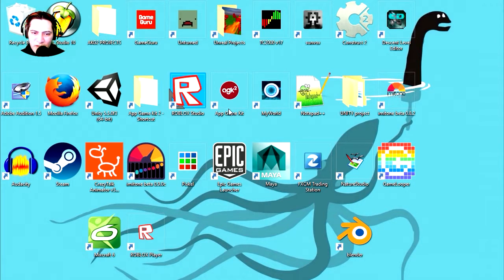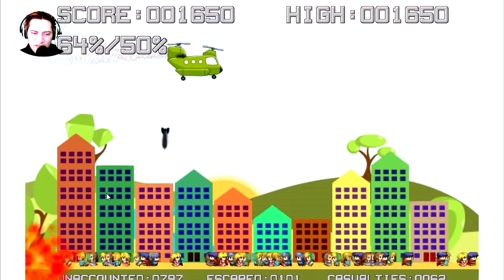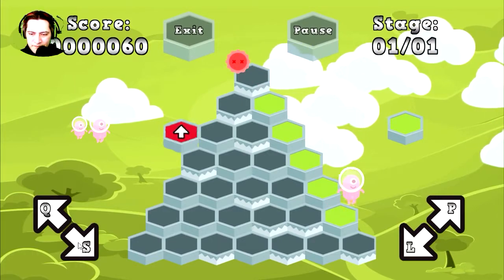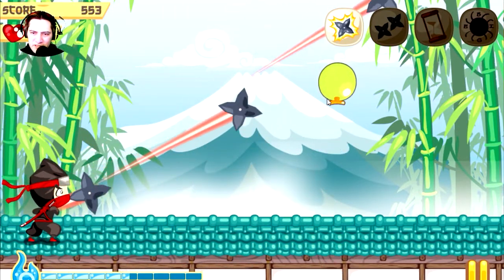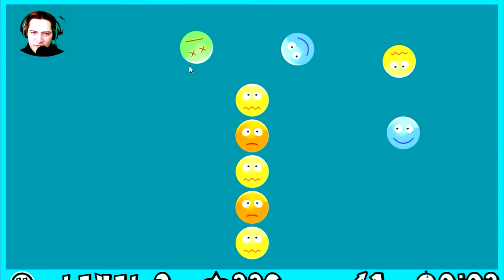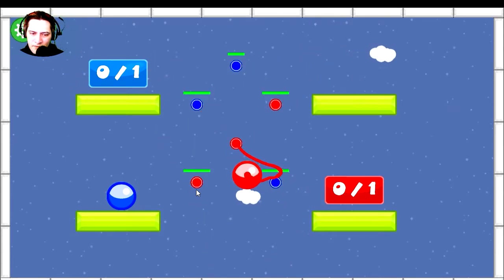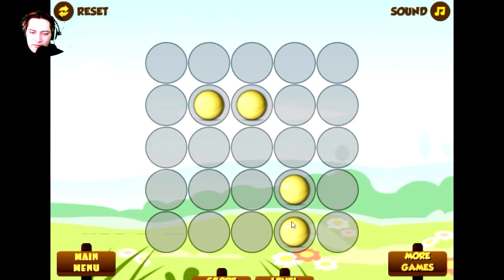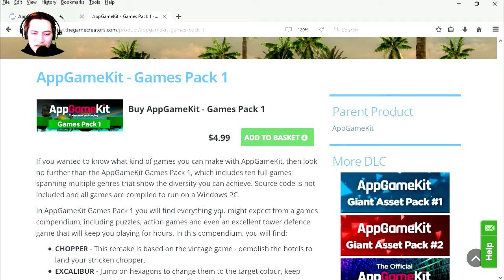What's in The Game Pack 1 DLC Steam Download? - AGK2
Download Game Pack 1